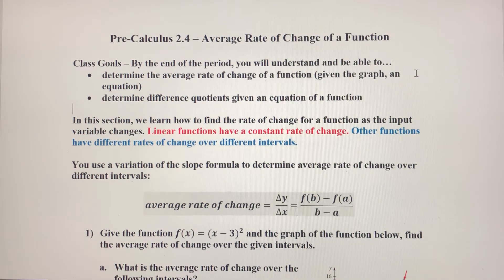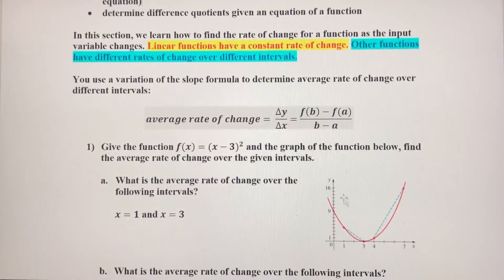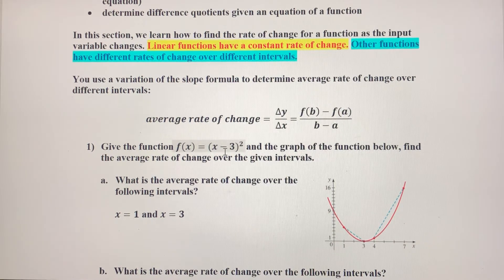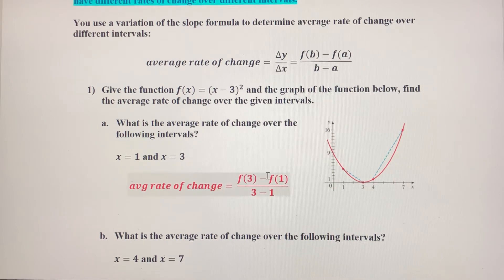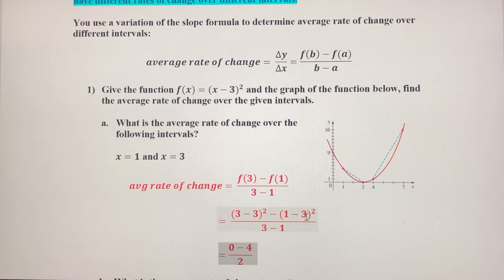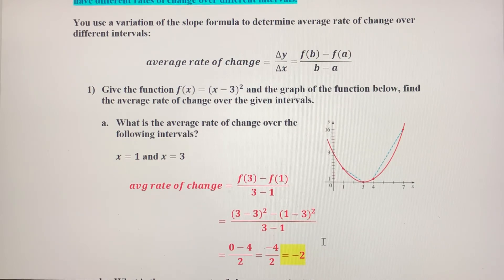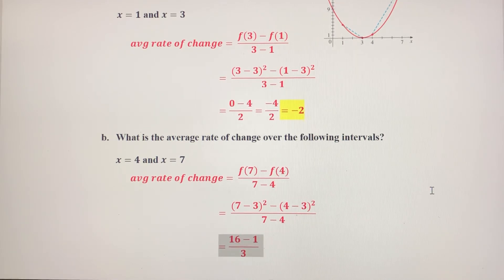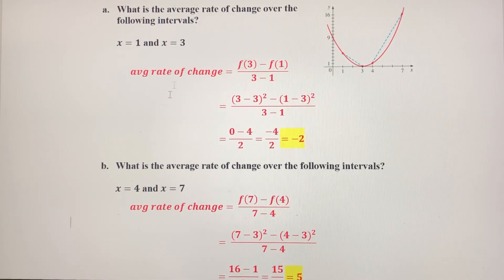How to Find the Average Rate of Change of a Quadratic Function Over a Specified Interval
In this video, we determine the average rate change of a quadratic function f(x) = (x - 3)^2 over two different intervals...one decreasing interval and one increasing interval.